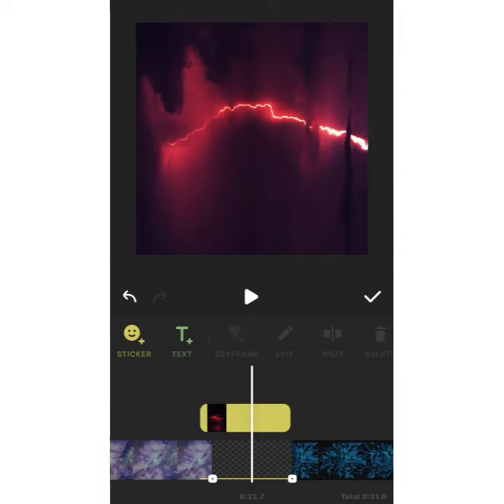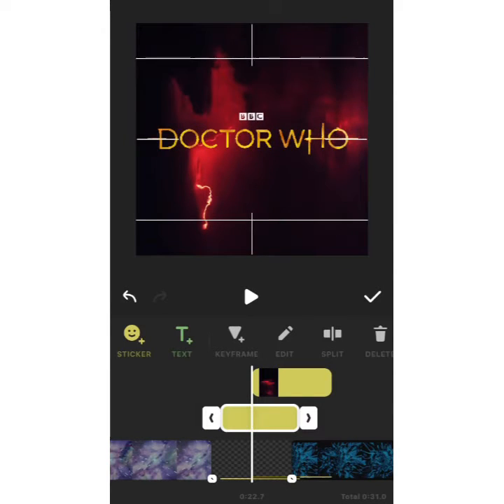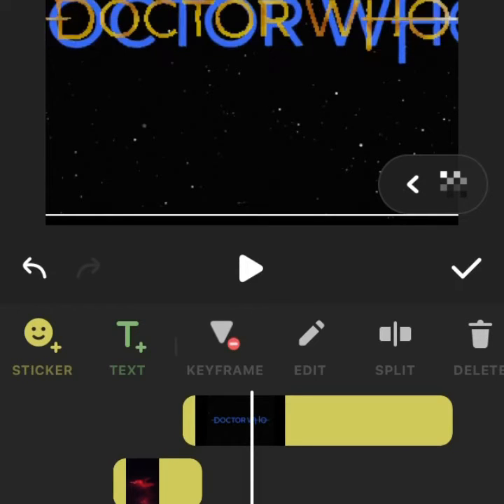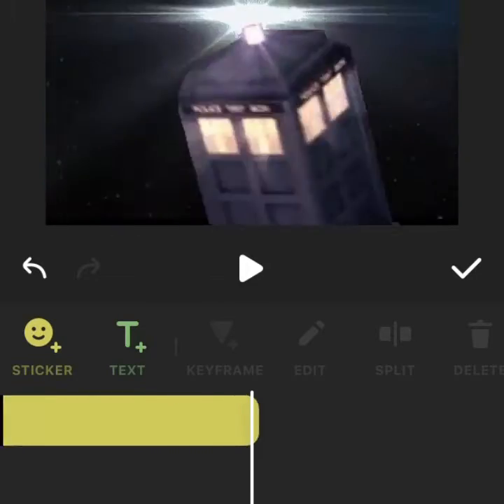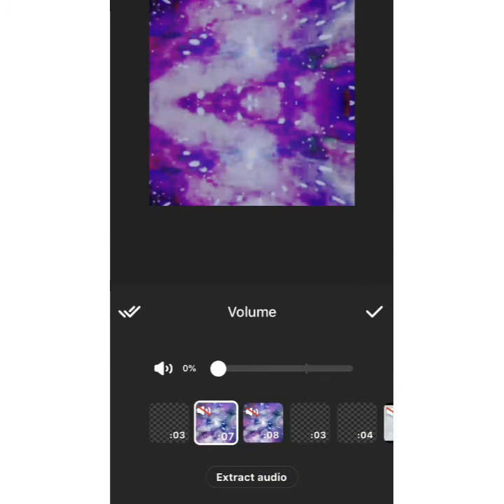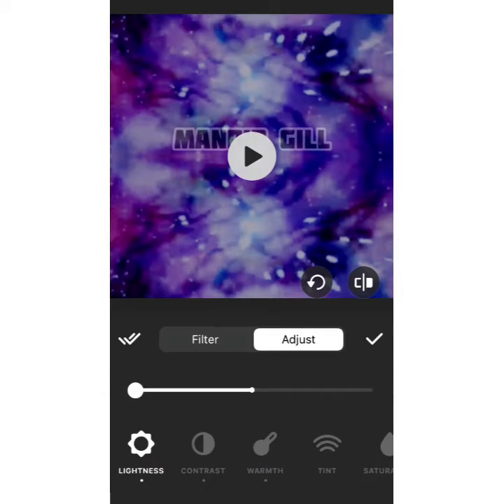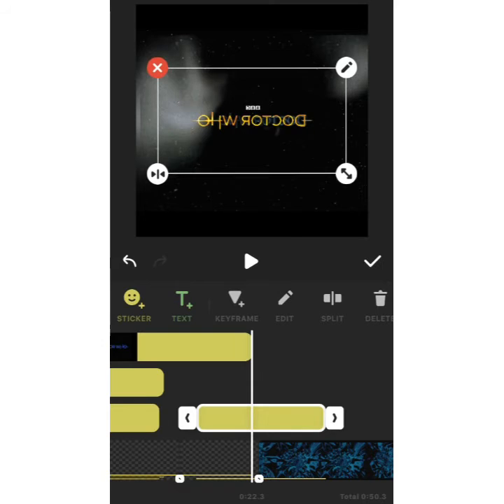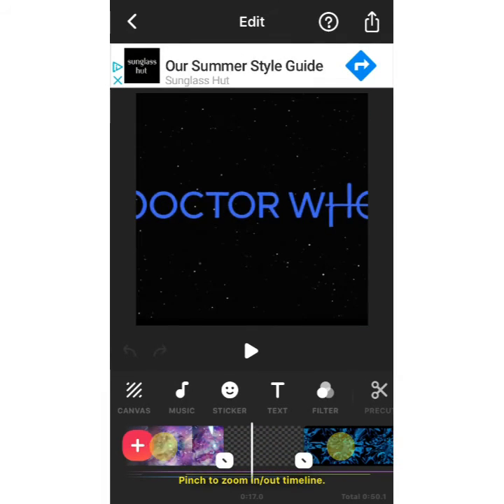Making a Dr Who intro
Channels that made the original Backgrounds

Sorry to ectoplasm12345 if anyone can find his link to his channel or if I can I change it here